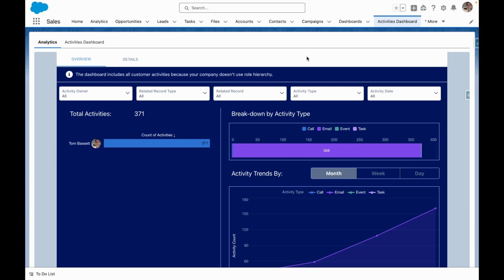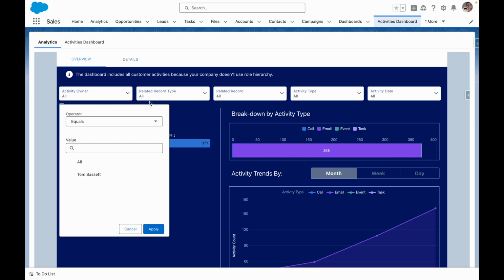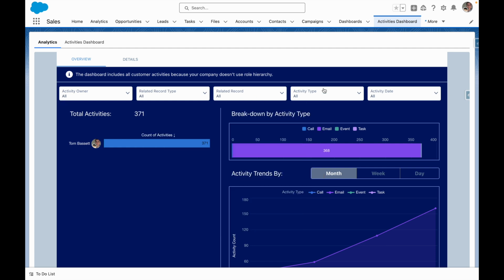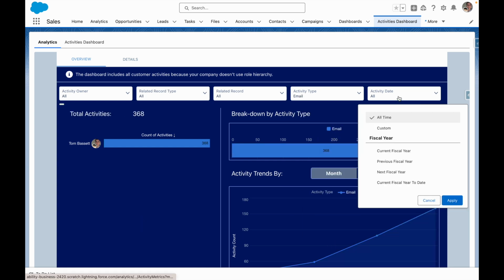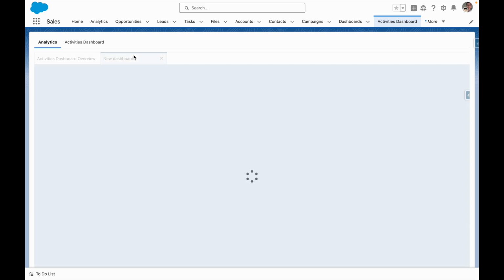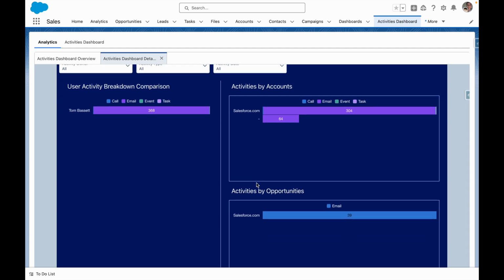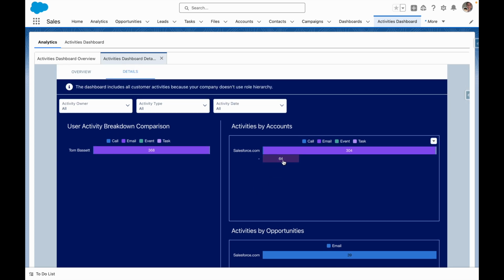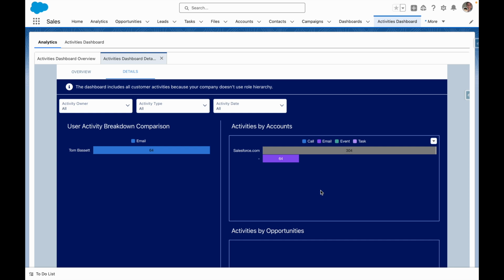Unlock Insights with Einstein Activity Capture Dashboard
Learn how to effectively use the Activities Dashboard in Salesforce with Einstein Activity Capture! Discover how to report on and visualize captured activities alongside your Salesforce data. Don't miss out on unlocking valuable insights and improving your workflow with this feature.